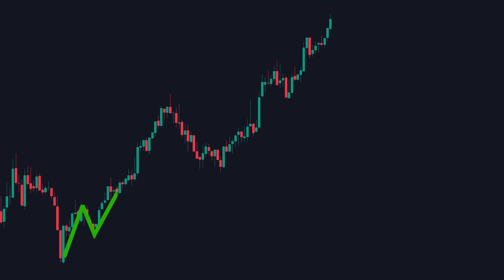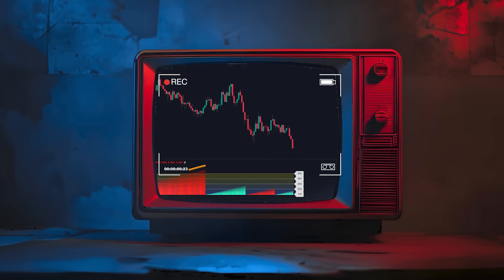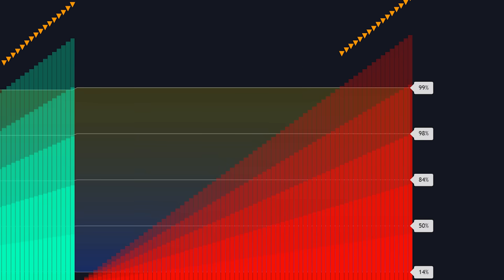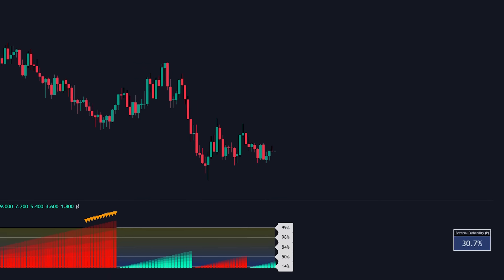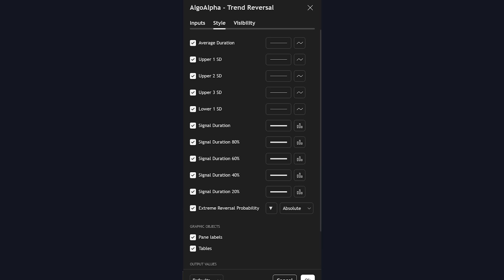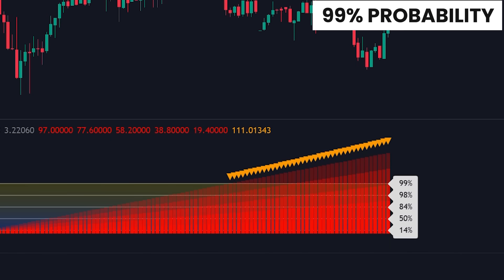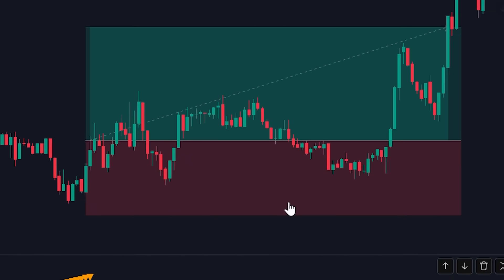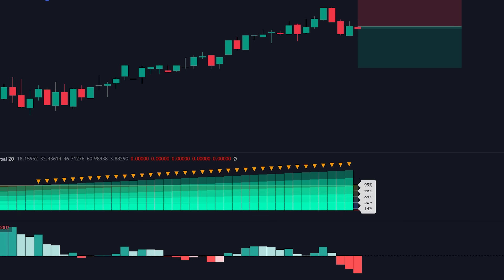NEVER Use RSI Again - This Probability Indicator Is 10X Better!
Discover the revolutionary Trend Reversal Probability Indicator that uses advanced statistical analysis to predict trend reversals with 99% probability. This comprehensive guide shows you how to combine probability mathematics, custom oscillators, and MACD confirmations to create a precise and reliable trading system. Learn to identify when trends become statistically overextended and leverage these signals for profitable trades